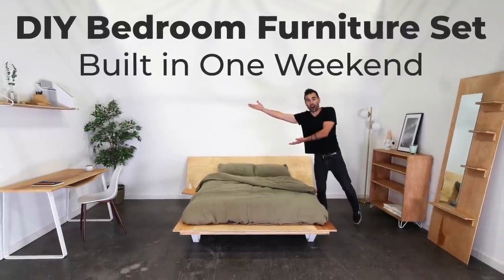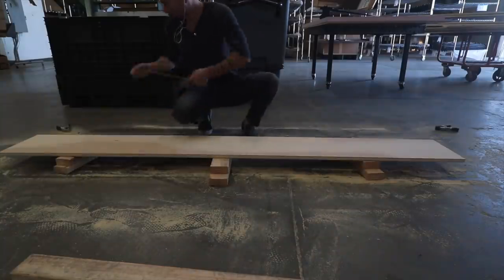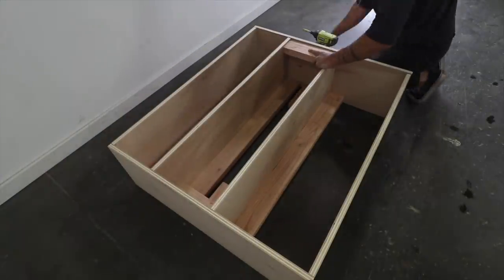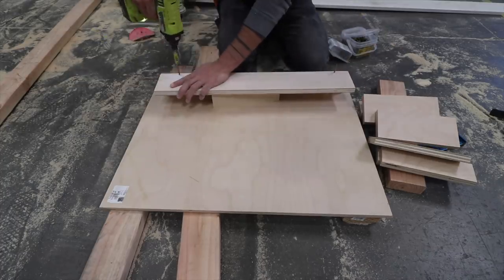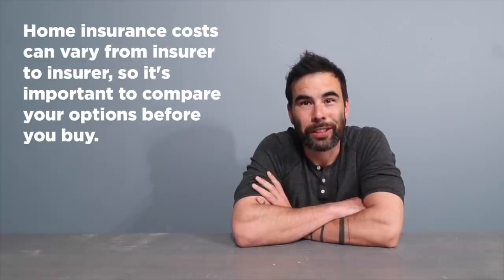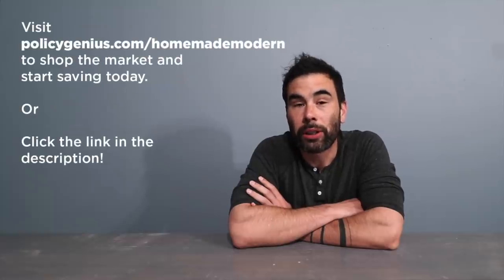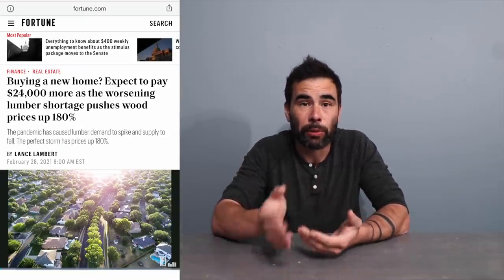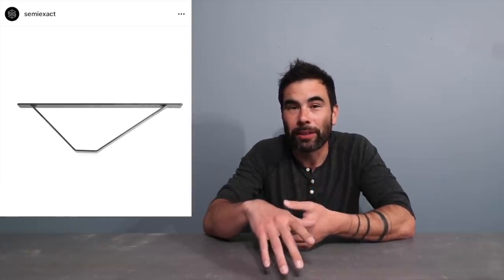Building a full set of BEDROOM FURNITURE in 1 weekend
I built an entire set of bedroom furniture in just one weekend using 5 basic power tools.  This video focuses on the shelves and mirror which are the easier parts of the DIY bedroom set.

The DIY Plywood Bed has built in side tables and an angled headboard.

The desk features a curved plywood top.